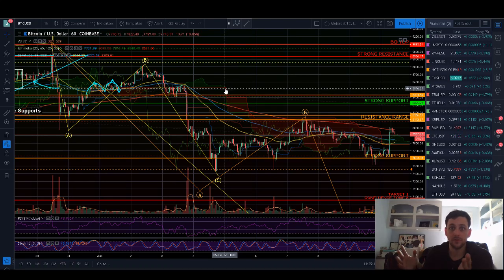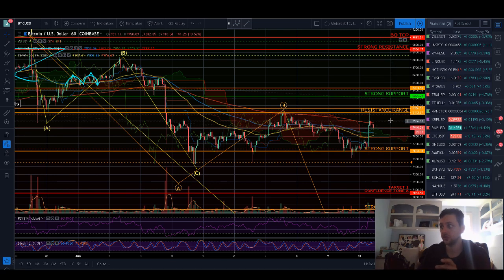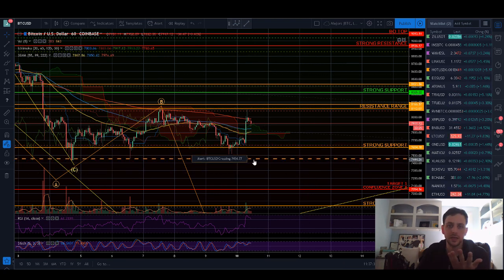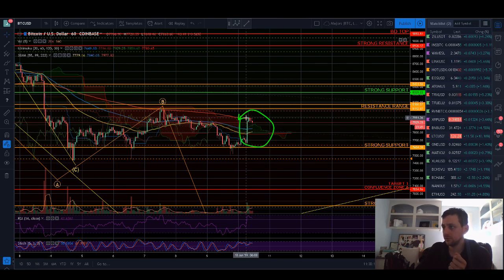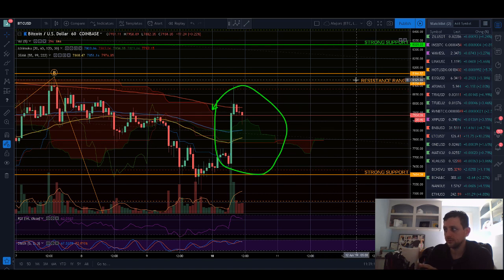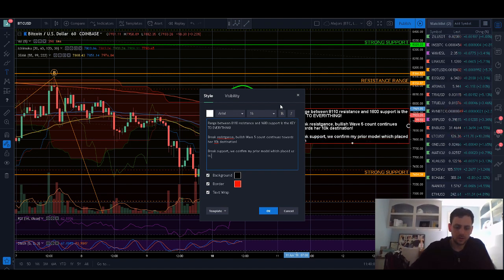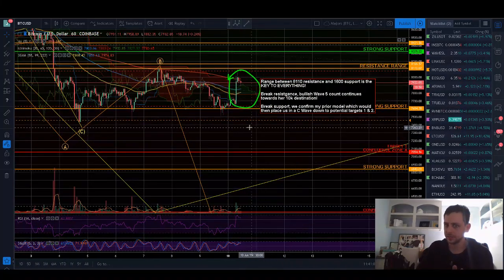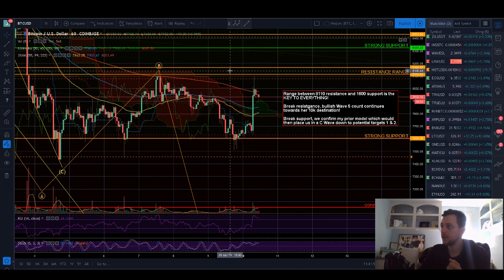Quick BTC Update with CRUCIAL Support/Resistance Range - 6/10 Noon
So